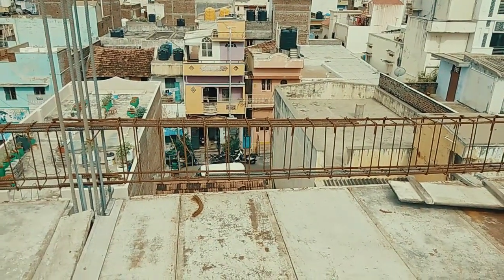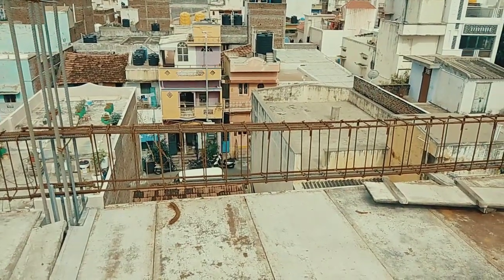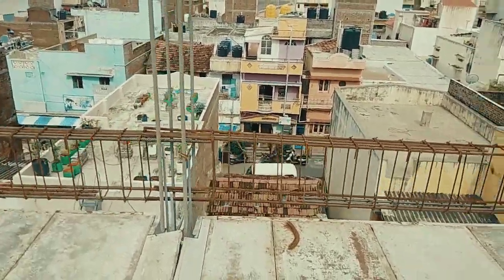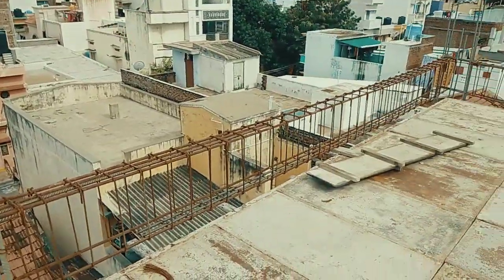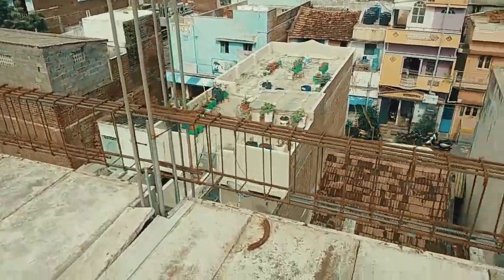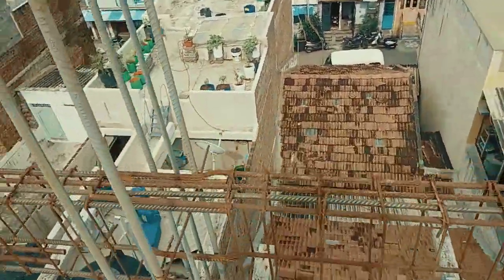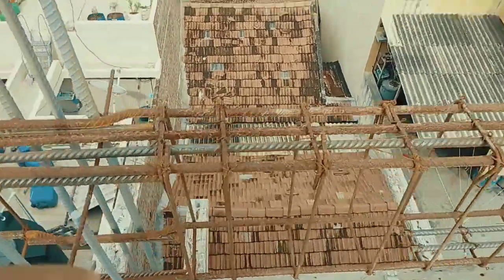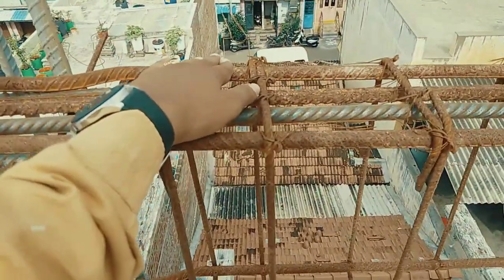Reinforcement details for 16 feet span beam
Number of steel bars used in this beam is 4 nos
Top 2nos of 16mm
Bottom  2nos of 16mm
Top extra bar is 2nos of 16mm